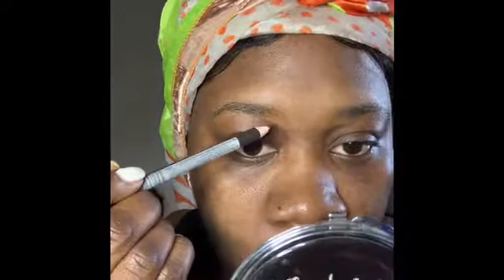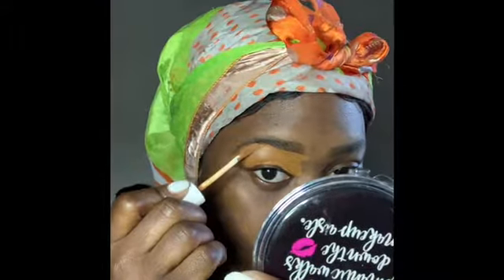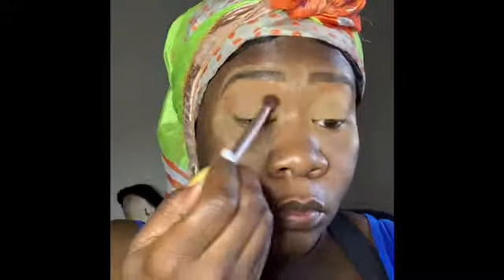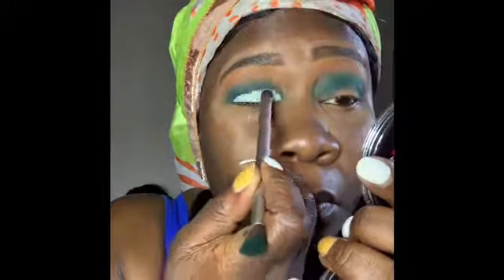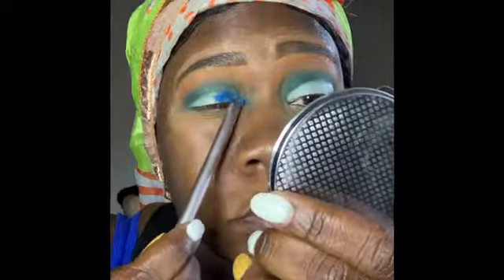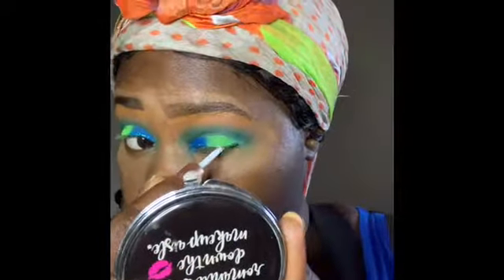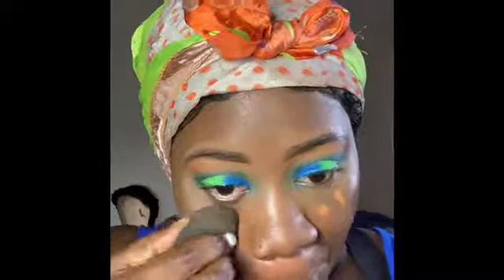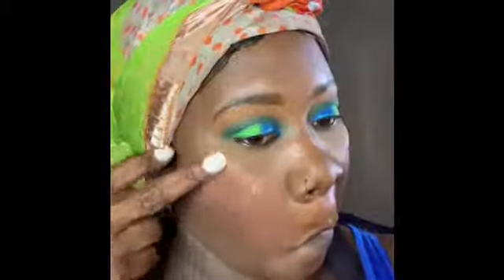Peacock colored look 👀 using the crayon cases (the matte book)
Here’s a lil something new for me to post... from me to y’all, I hope you all will enjoy watching like I enjoyed creating & filming... Thanks 🙏🏾 loves🥰